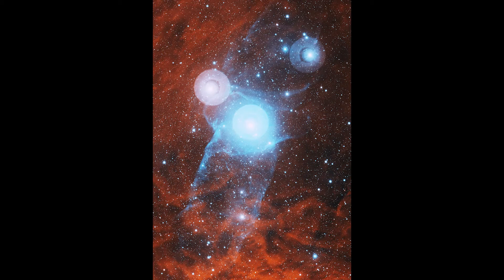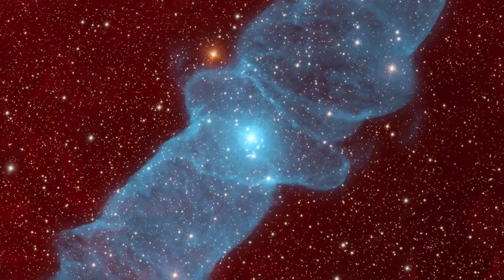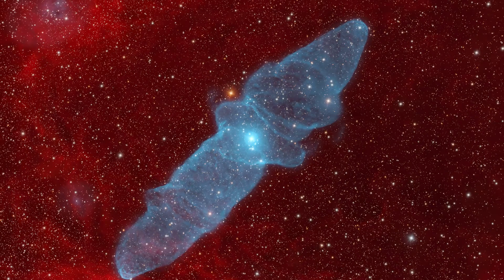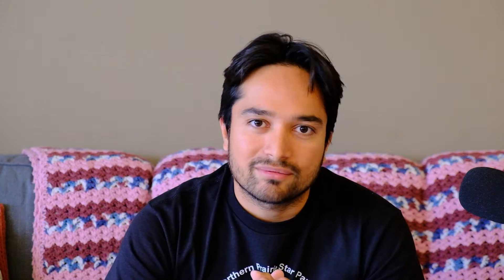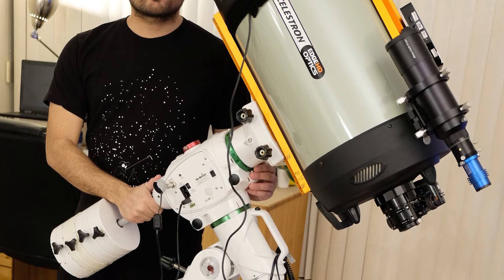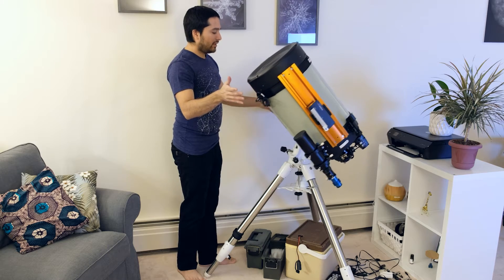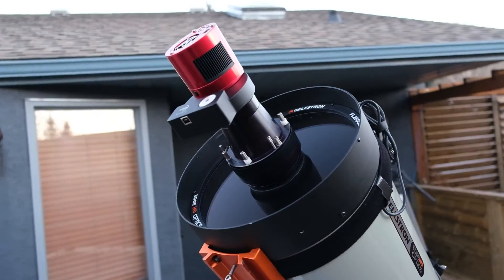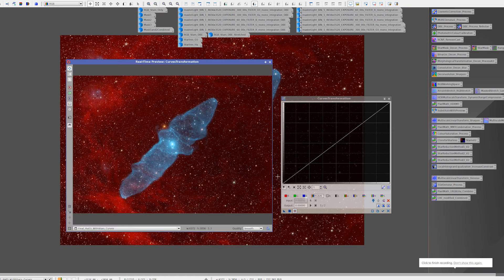Celestron C11 vs professional observatory? Unexpected result!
Who do you think won? Let me know if you want me to make videos about any topic related to Astronomy or Astrophotography. Need any advice or guidance? Post your question in the comments and I will reply :)

Equipment used and capture details:
Celestron C11 EdgeHD telescope with Hyperstar V3
Asi1600mm Pro camera with ZWO EFW (filter wheel)
EQ6R Pro mount
Astronomik LRGBHaO3 31mm 6nm MaxFR filters
guided with 60mm 240mm fl guide scope

My image:
30 hours of total exposures (22.5 hours O3, 6.5 hours Ha, 45 min RGB) from my backyard.
Captured in NINA, guided with PhD, and processed in Pixinsight